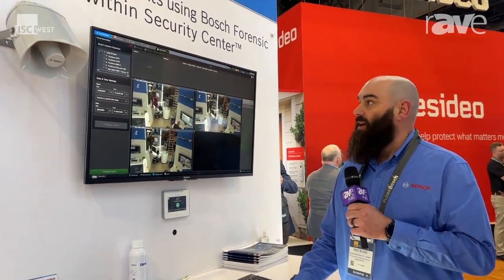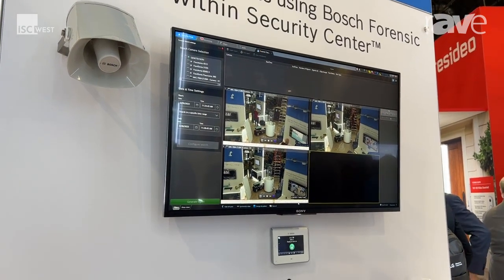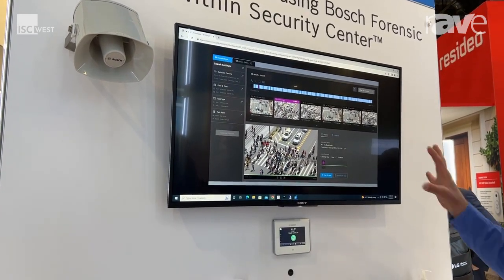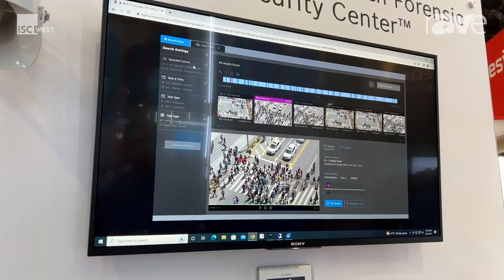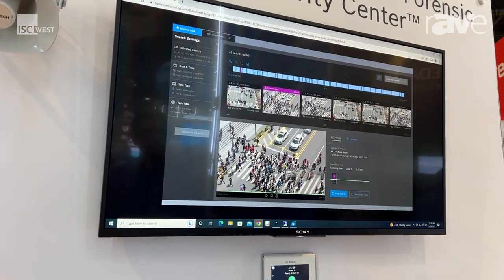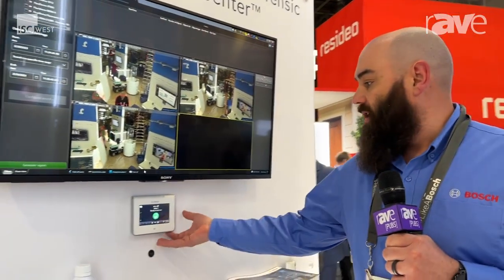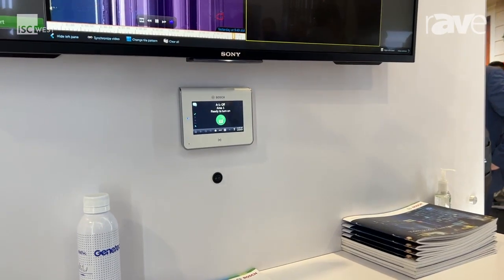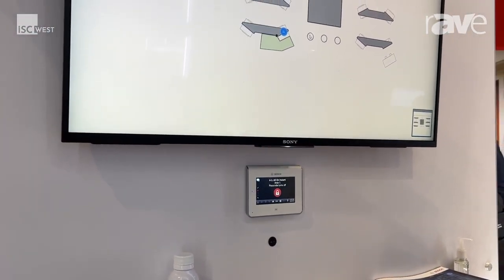ISC West 23: Bosch Security Presents Genetec Security Center with Bosch Cameras and Analytics